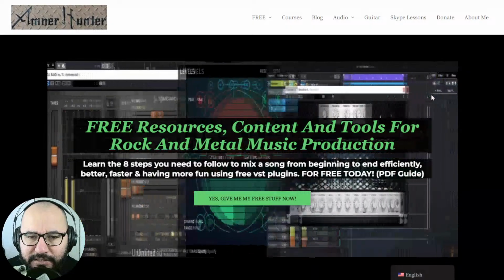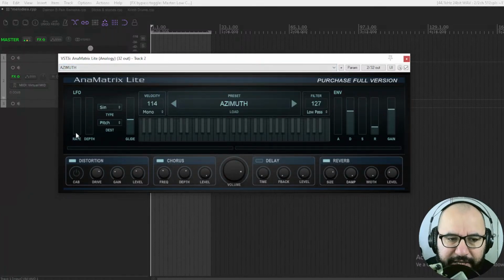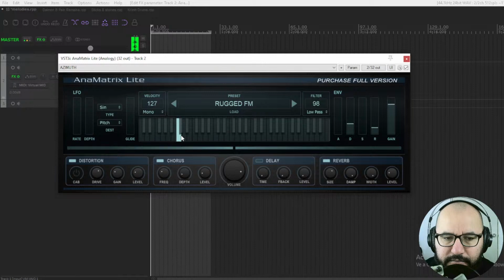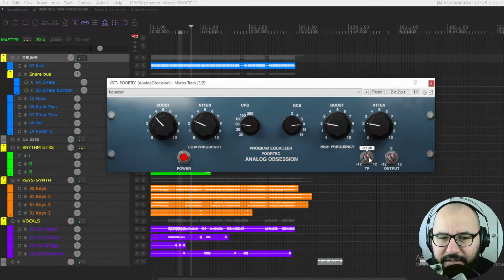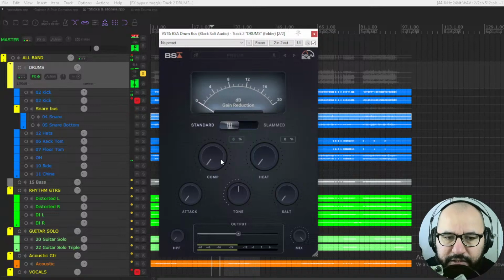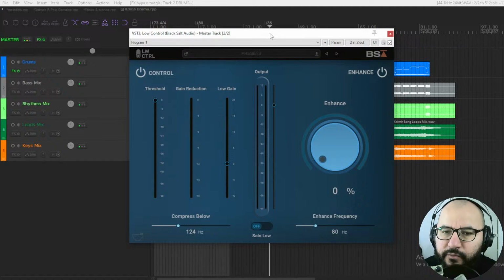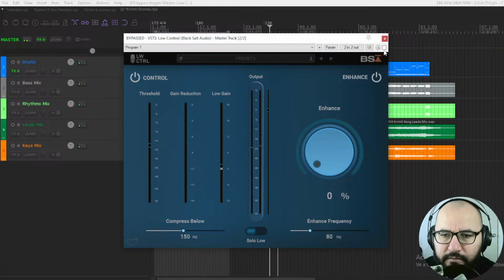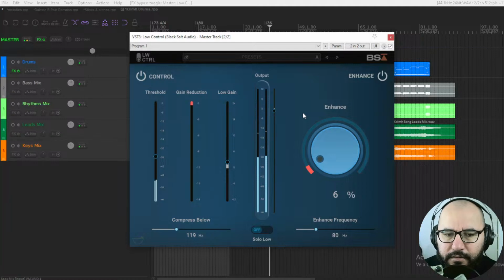2 New FREE VSTs & Deals - Analog Obsession, Black Salt Audio (Low Control, AnaMatrix Lite, Poortec)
2 cool free plugins were just released by Analog Obsession & Analogy Instruments, plus I want to share 2 great new deals by Black Salt Audio.
You are gonna find here a powerful drums processor, an awesome synth, an eq with analog features & a plugin to control & master the low frequencies.

- 8 steps mixing checklist using free plugins

0:00 Intro & about
0:37 Today plugins
2:15 My FREE stuff for you
ANAMATRIX LITE
3:10 Features
4:51 Sounds
POORTEC
7:19 Features
8:54 On full mix
10:52 On drums
DRUM BUS
12:15 Features
13:51 On drums
LOW CONTROL
16:52 Features
19:16 On full mix
22:15 On bass guitar
23:48 What you think of these vsts? + live comments
25:54 My FREE stuff for you

Free Indie Pop Vocals by Image Sounds in any purchase @ APD